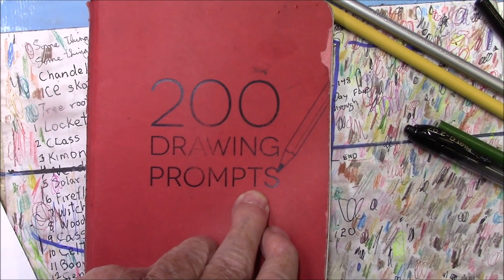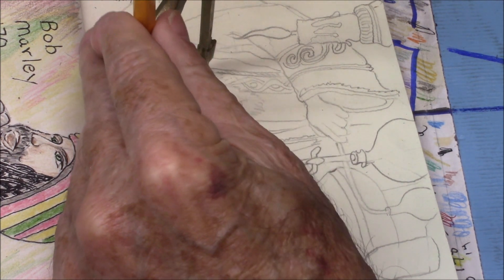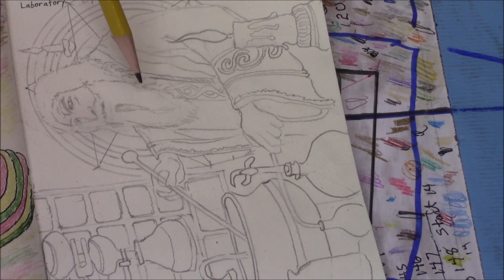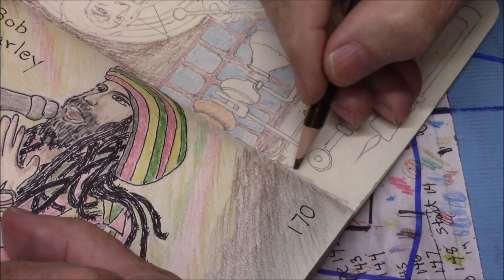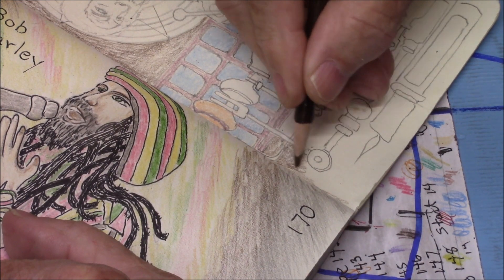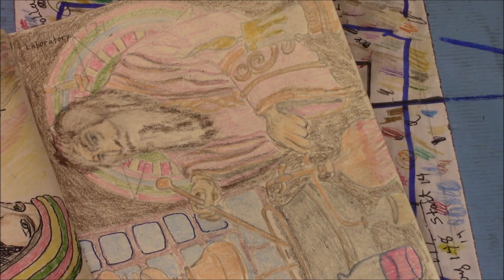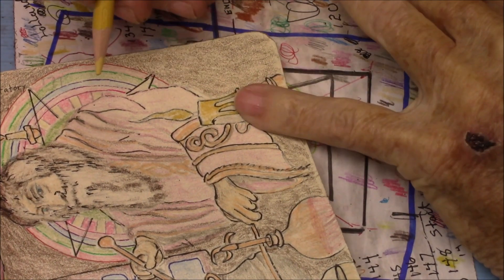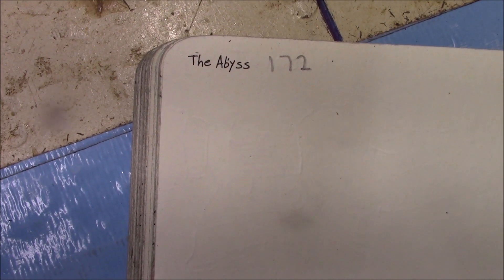Memphis Drawing Alchemist Prompt 171 Laboratory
Today's prompt is "Laboratory" and to respond to this suggestion we went all the way back in history to the original laboratory technicians, the Alchemist.  Before there were chemist, there were alchemist, folks who worked for centuries trying to turn cheap metals into gold and silver.  They didn't know why it didn't work, as it was possible to alloy metals together, seemingly make new materials, but the gold alloy eluded them.  Tomorrow we have Prompt 172, which is abyss.